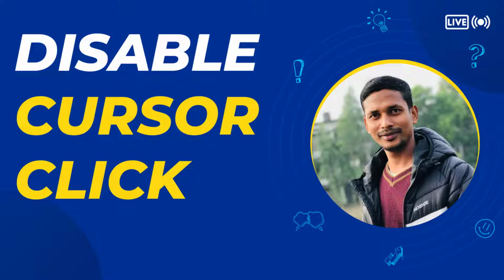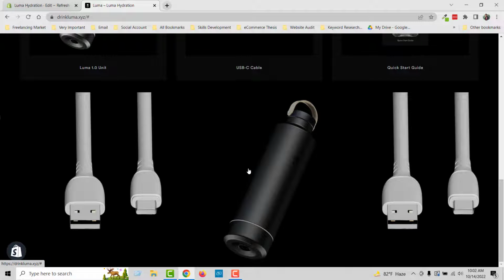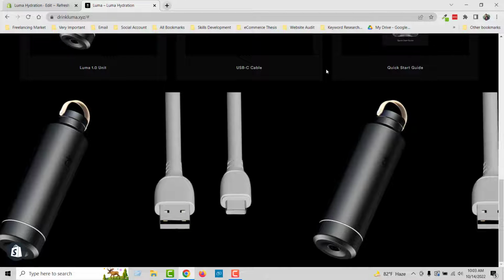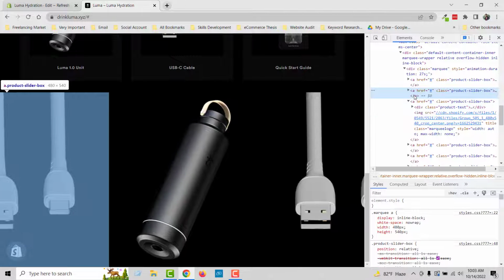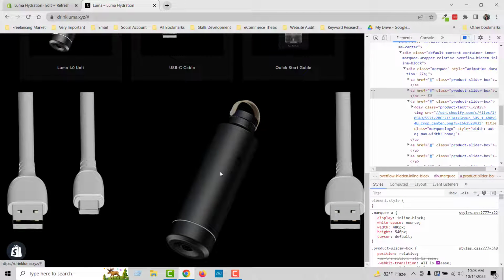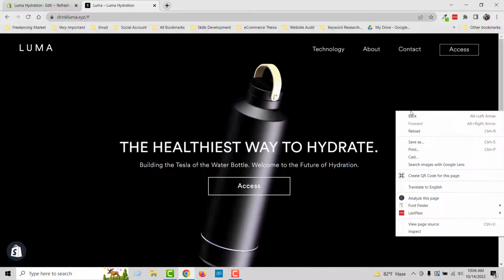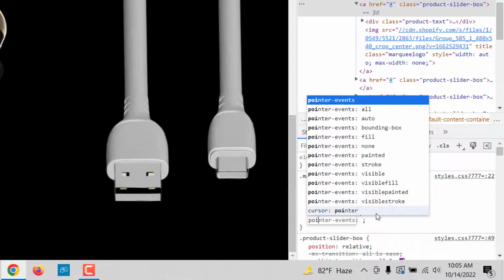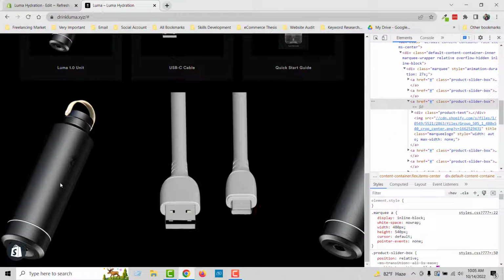How to Disable a Link ✅ Disable Cursor Clicks ✅ Cursor Pointer Not Allowed and Disable Click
💻 Welcome to * How to Disable a Link ✅ Disable Cursor Clicks ✅ Cursor Pointer Not Allowed and Disable Click  *